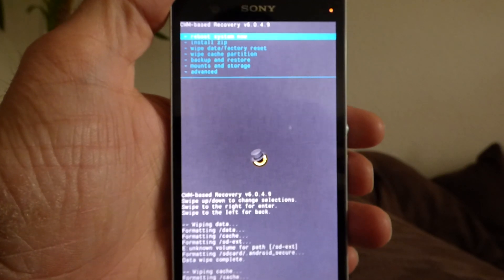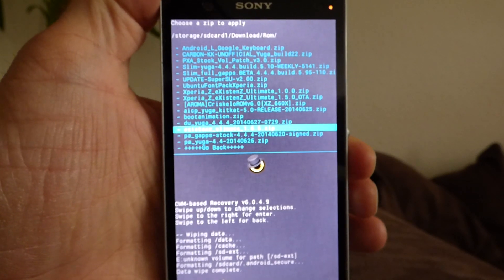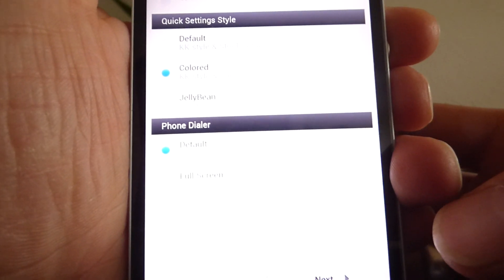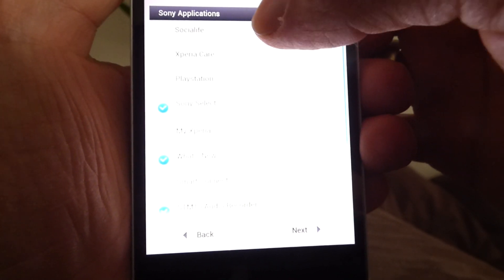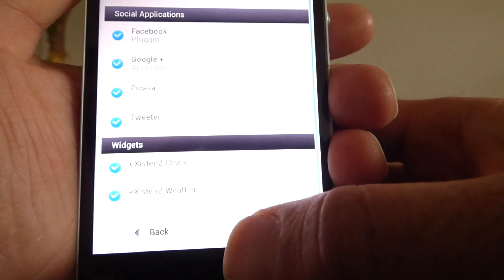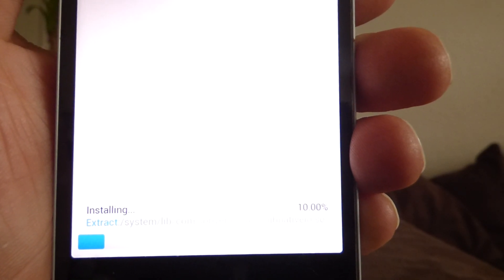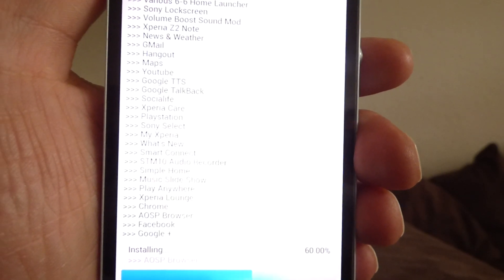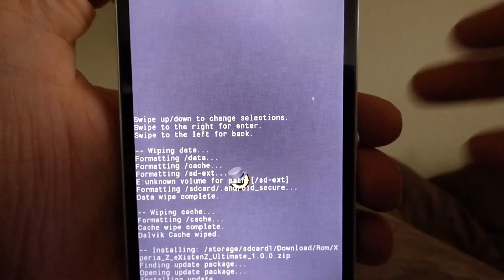How to -eXistenZ Ultimate- [Aroma installer]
How to flash the latest eXistenZ Ultimate by niaboc79

[ROM][KK][LB,UB][.230] eXistenZ Ultimate | 1.5.5 | Light & Dark | AROMA | OTA |